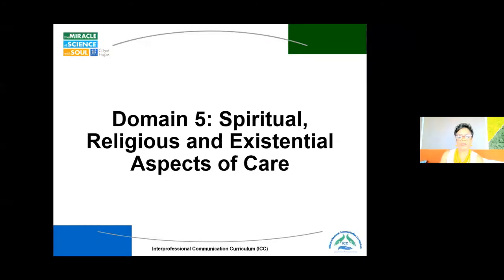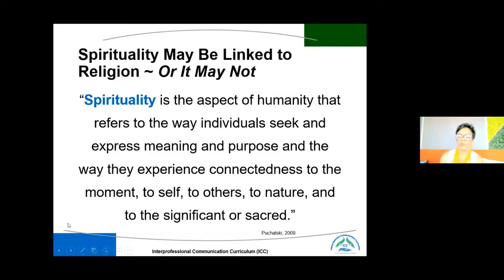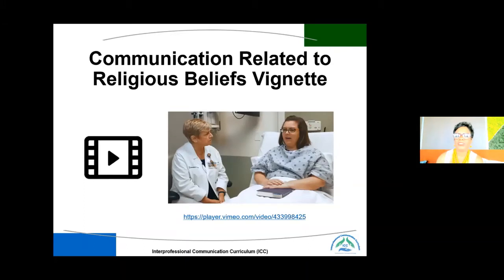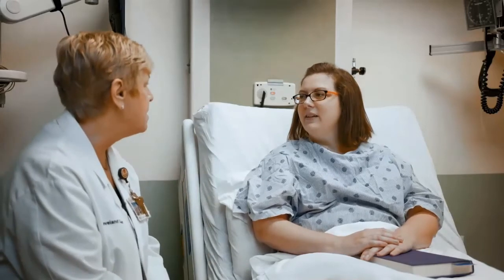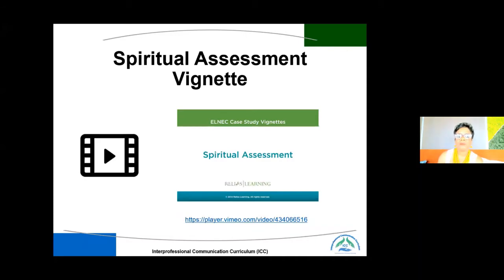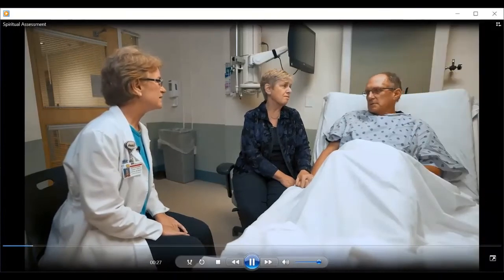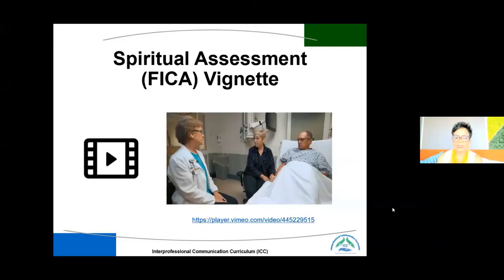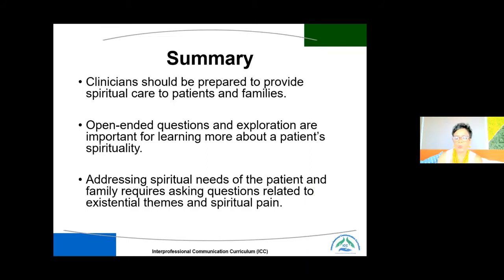EOA Spiritual Communication Webinar